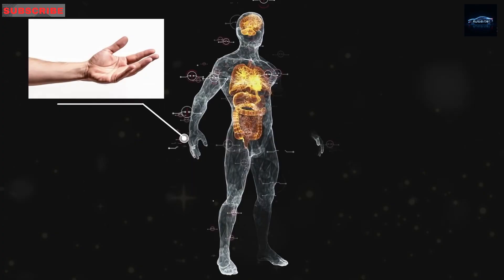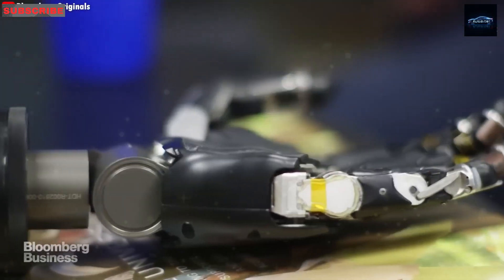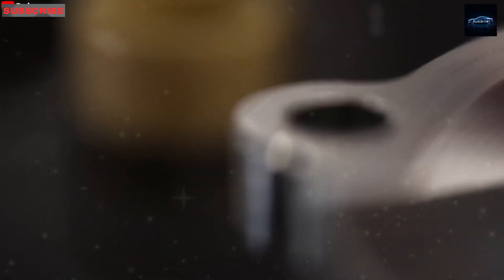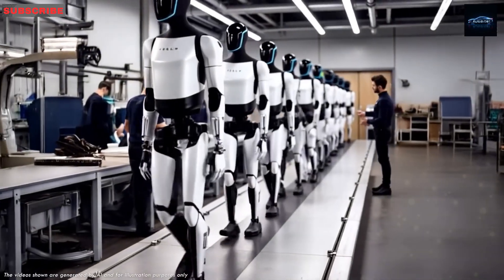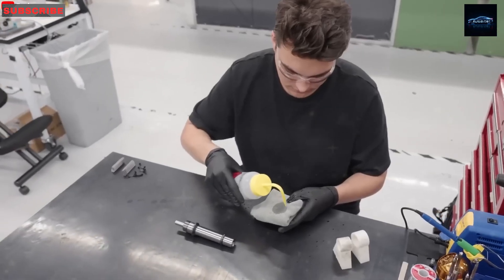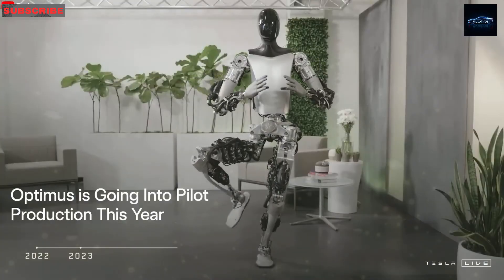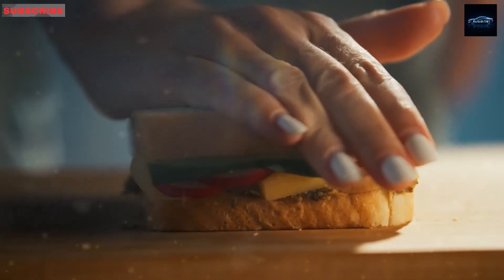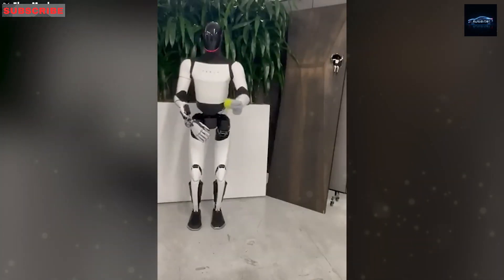Tesla's Optimus Gen 3: Elon Musk's $20K AI Robot Revolutionizes 2025!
In 2025, Tesla is set to redefine robotics with the launch of Optimus Gen 3, a humanoid robot designed to handle tasks ranging from household chores to industrial operations. Under Elon Musk's vision, Optimus Gen 3 emphasizes advanced hand dexterity, featuring 22 degrees of freedom, allowing it to perform intricate tasks with human-like precision.

Unlike other robots that focus on mobility, Tesla's approach centers on the hand's complexity, integrating artificial tendons and tactile sensors to replicate human touch and movement. This innovation enables Optimus to handle delicate objects, type, and even sense temperature variations.

Production plans are ambitious, with Tesla aiming to produce 5,000 units in 2025, scaling up to 50,000 units in 2026. However, challenges such as rare-earth magnet supply constraints, particularly due to export restrictions from China, pose potential hurdles. Despite these, Tesla is exploring alternative sources to meet its production goals.

Pricing for Optimus Gen 3 is projected around $20,000, making it a competitive option in the robotics market. Its applications span from assisting in Tesla's own factories to potential roles in homes, offering support in daily tasks and even providing companionship.

Chapters:
00:00 – Intro: Tesla's game-changing robot vision

02:10 – Pricing Breakdown: Why $20K might be too high

04:00 – Production Plans: 2025 rollout details

**07:15 – Real Features of Optimus Gen 3

10:45 – Final Thoughts: Rent or buy decision

Ending Time: 12:30